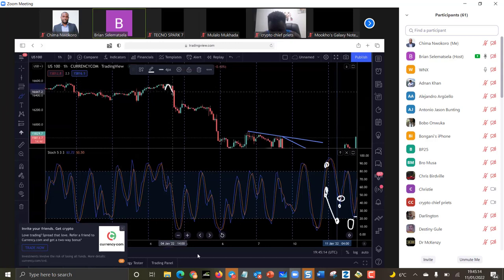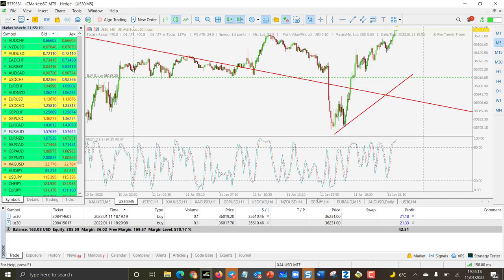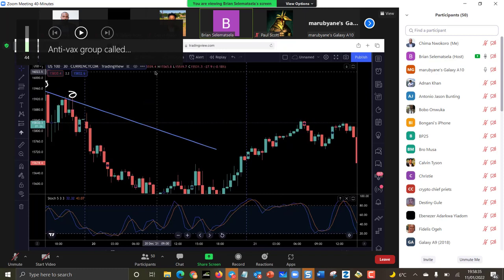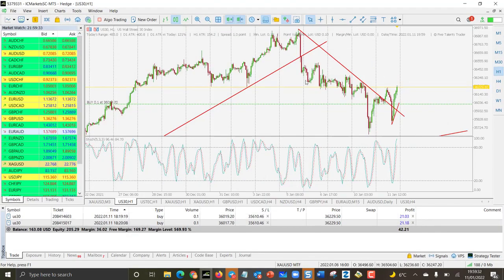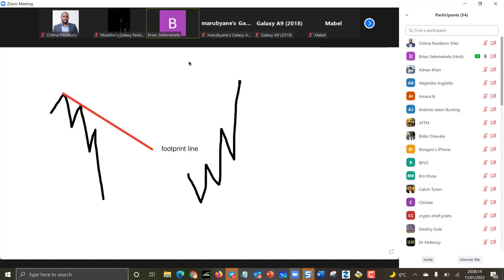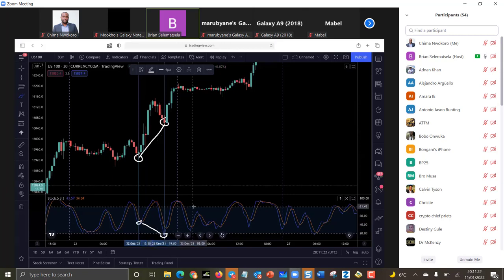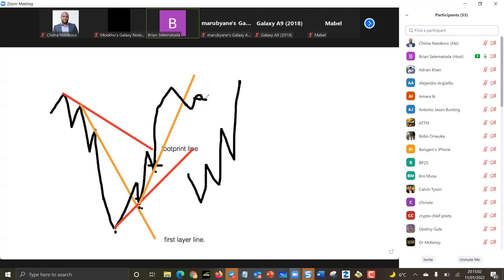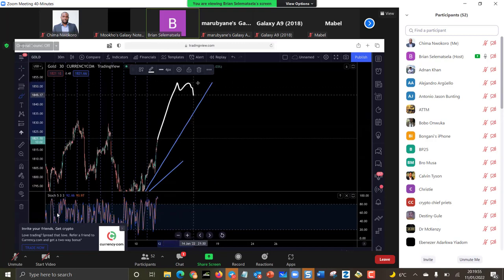5TT VIP Training Session With D Operandi 11012022720p